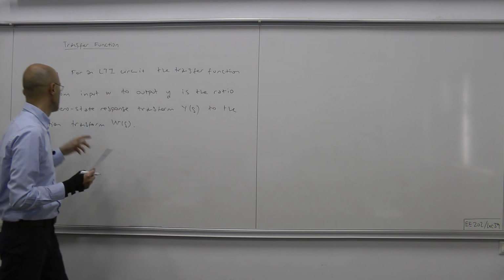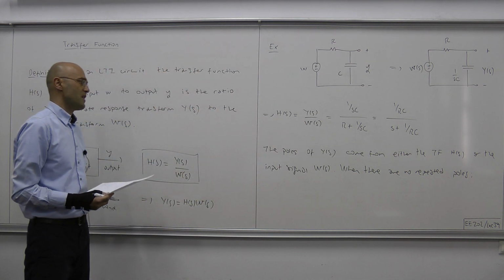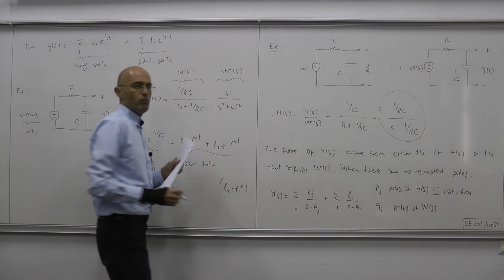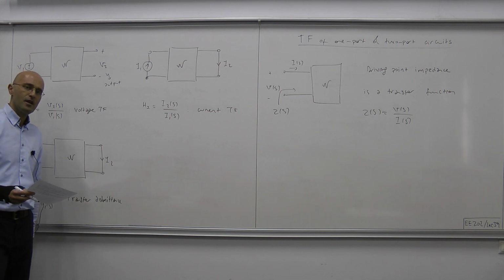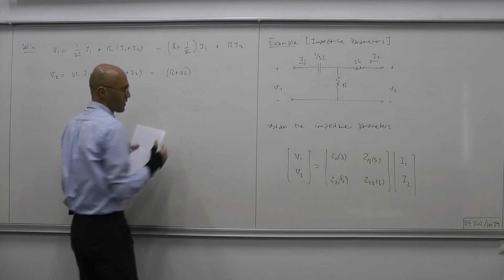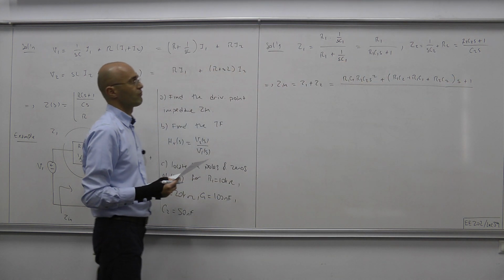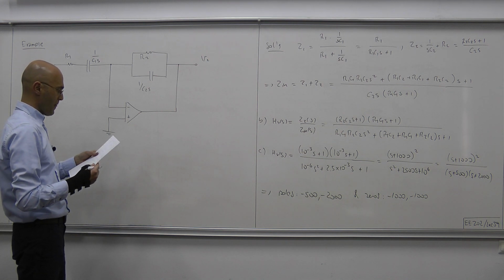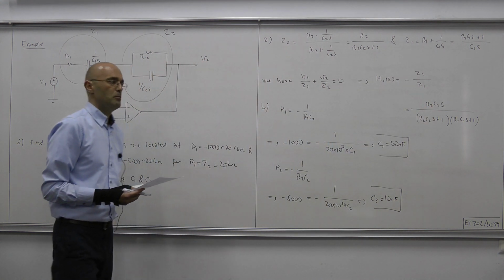EE 202 Circuit Theory II : Lecture 39 (Middle East Technical University)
Contents:
00:00 Transfer Function
05:14 Example 1: Series RC Circuit (basic example)
07:25 Comment on poles of Y(s) (the system output)
11:45 Comment on homogeneous & particular solutions
12:38 Example 2 (p.113): Series RC with AC input
15:45 TF of one-port & two-port circuits
17:20 -Driving point impedance Z(s)
19:25 -Voltage transfer function H_v(s)
20:26 -Current transfer function H_i(s)
21:11- Transfer admittance func. H_y(s)
21:59 -Transfer impedance func. H_z(s)
23:52 Example (p.115) (find impedance parameters of 2-port)
27:13 -Solution via mesh analysis
29:35 Example (p.115) A 2nd order circuit
33:28 -Solution (part a): Find Z(s)
35:26 -Solution (part b): Find H_v(s)
37:15 -Solution (part c): Find poles and zeros of H_v(s)
40:35 Example (p.116) Ideal op-amp in linear region
43:35 -Solution (part a): Find H_v(s)
46:30 -Solution (part b): Find poles and zeros of H_v(s)